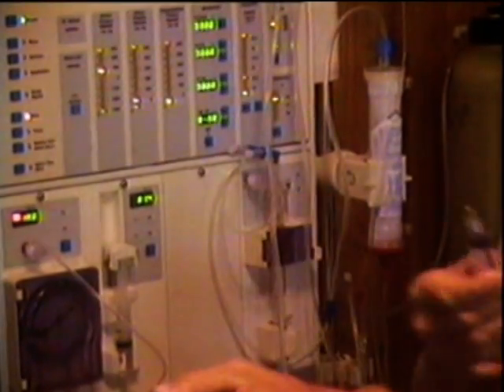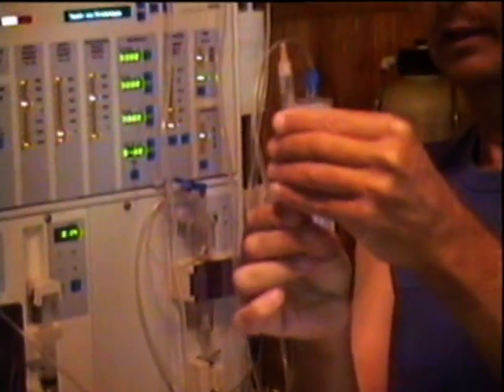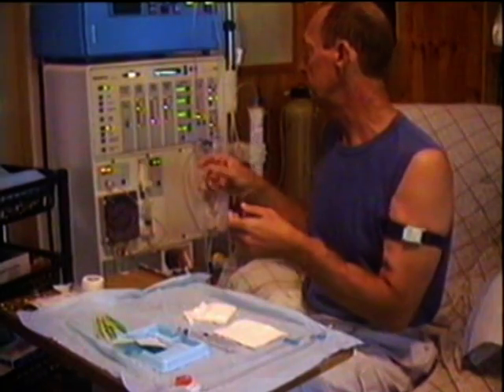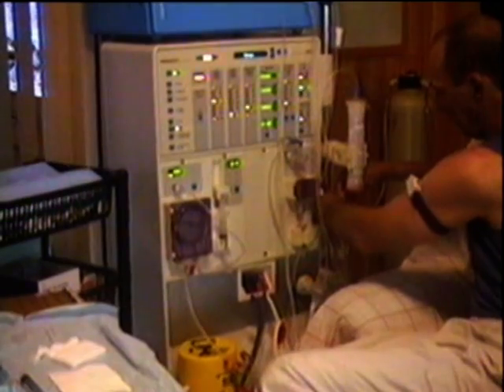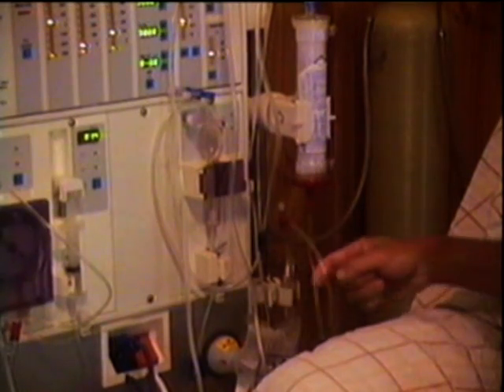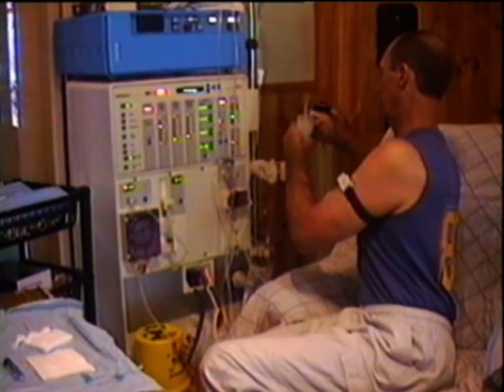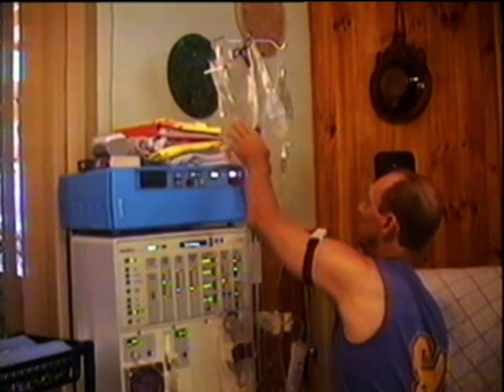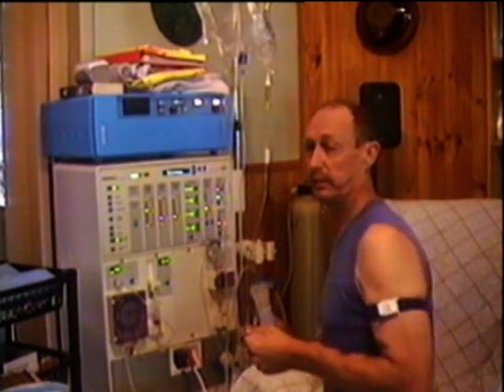Haemodialysis setup part 3 of 6.mpg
This is part 3 of 6 videos describing the complete connection of a kidney patient to a haemodialysis machine.